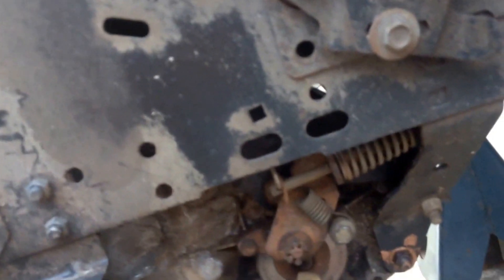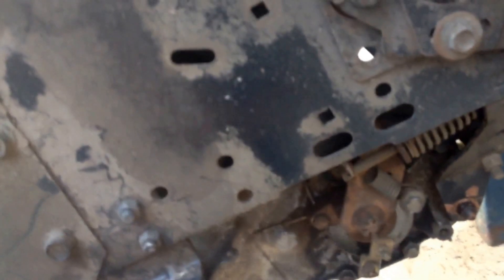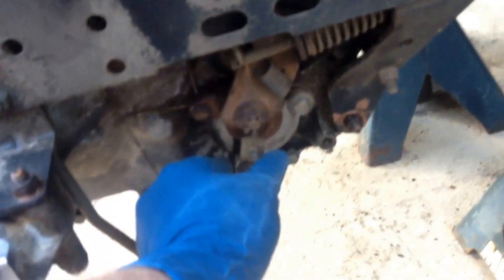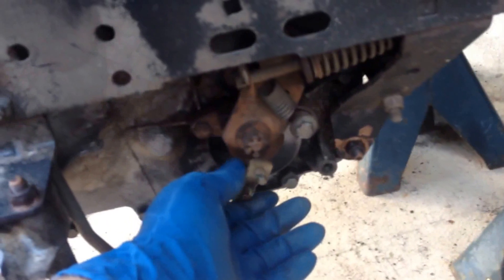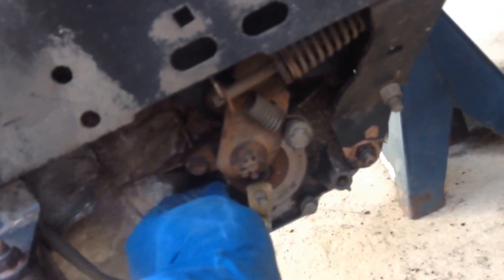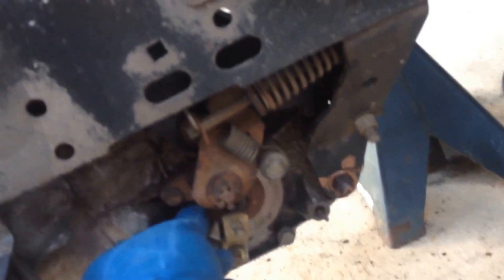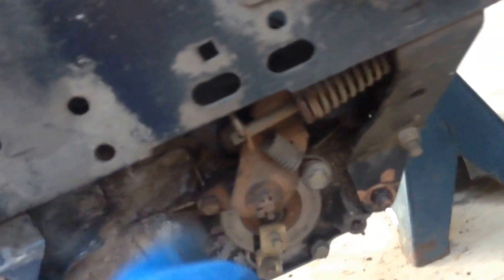Hydro gear 310-0510 hydrostatic transaxle